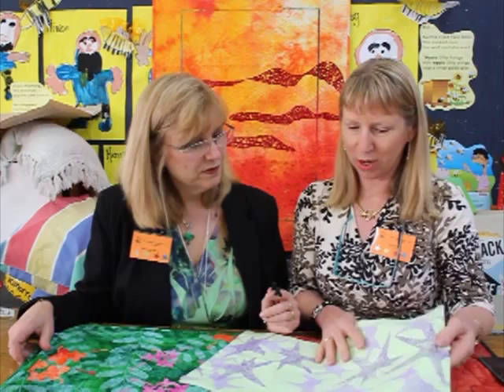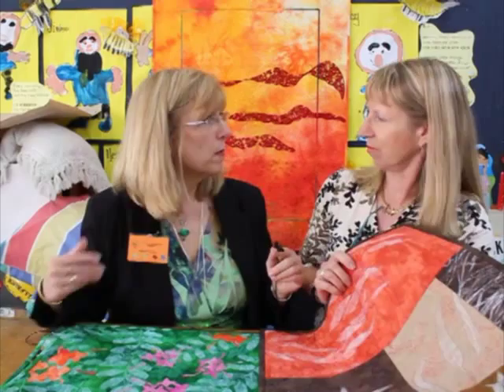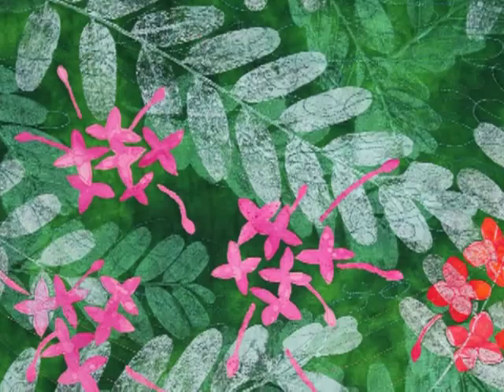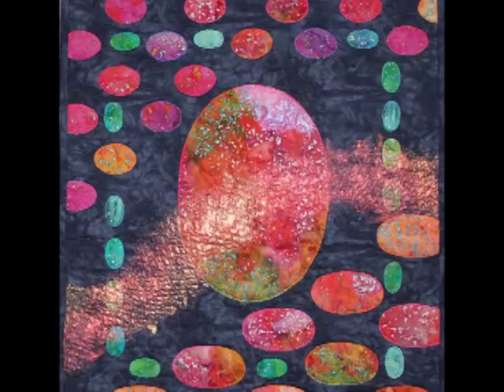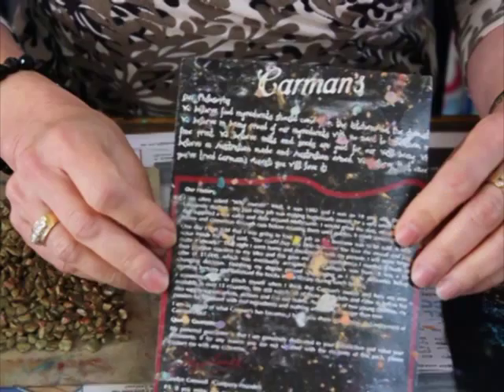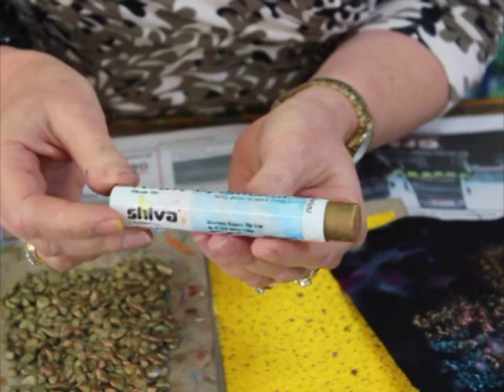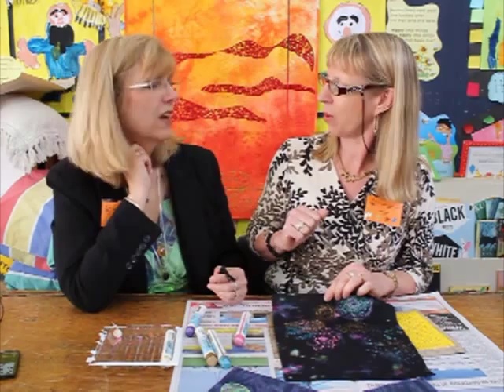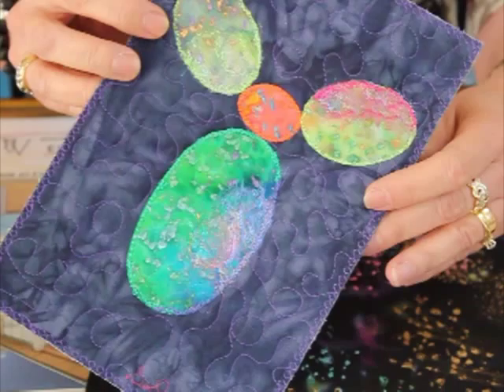#061 Bonnie McCaffery's VidCast - Sue DennisYT.mp4